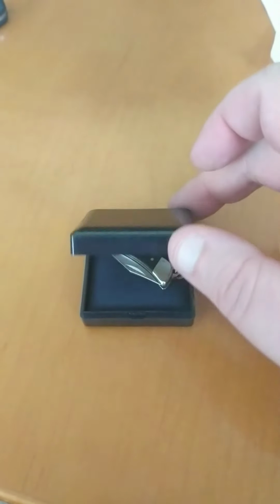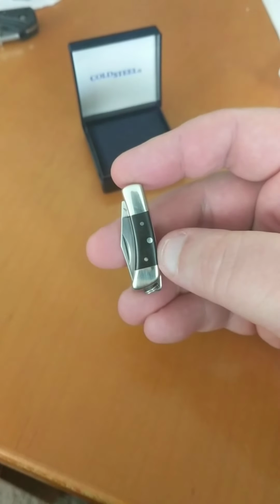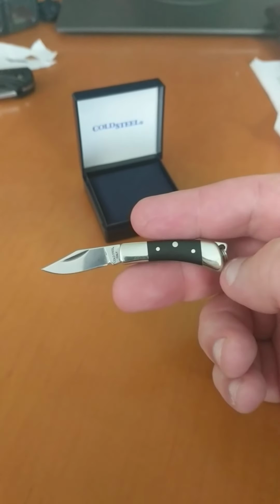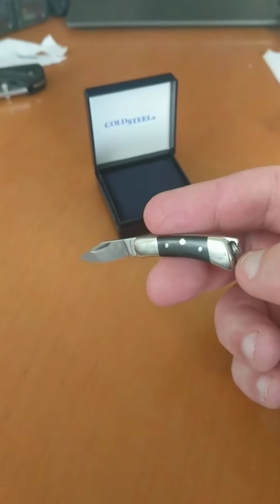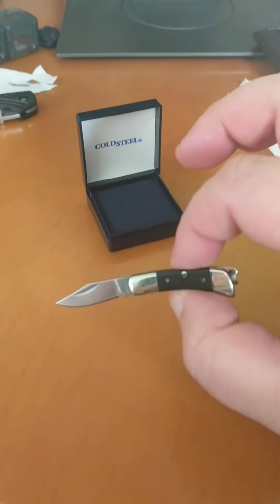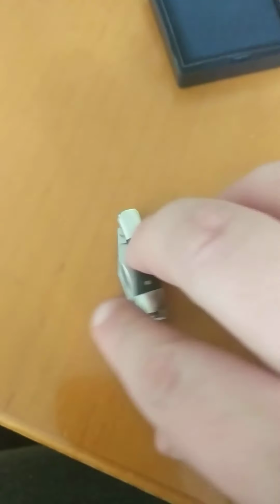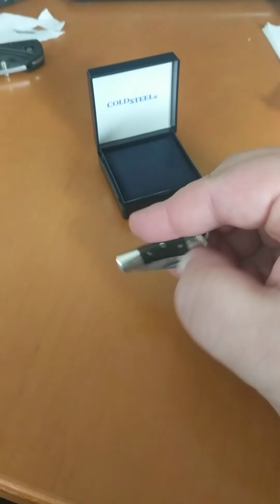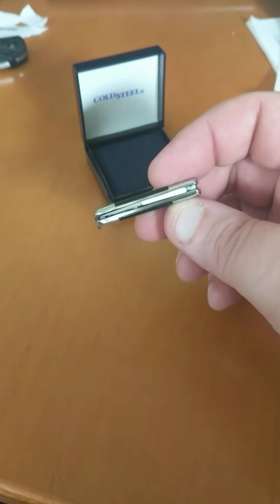Cold Steel Charm Letdown